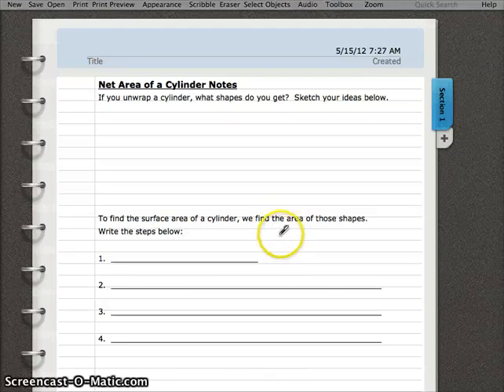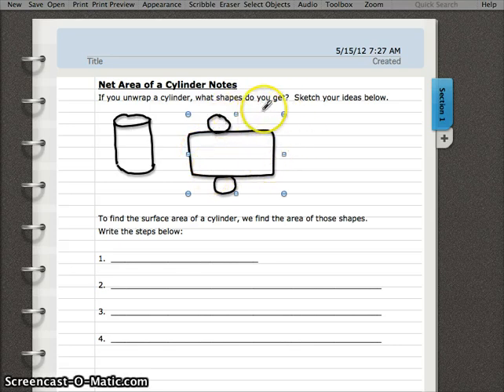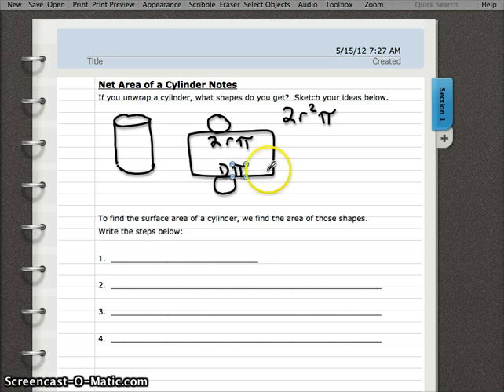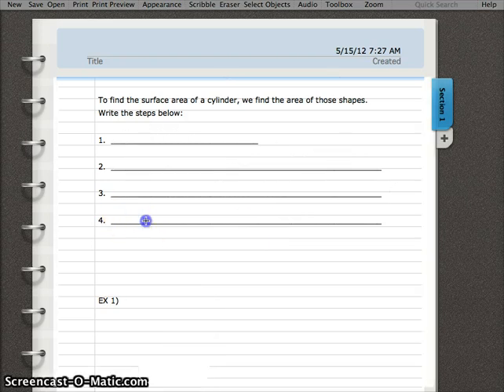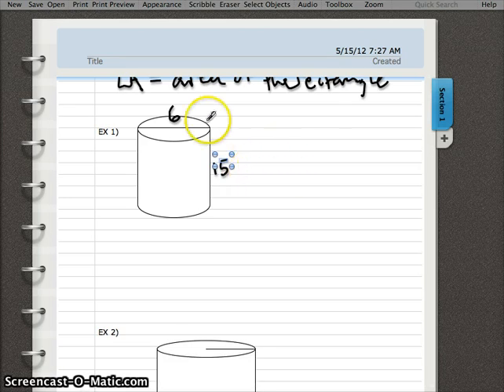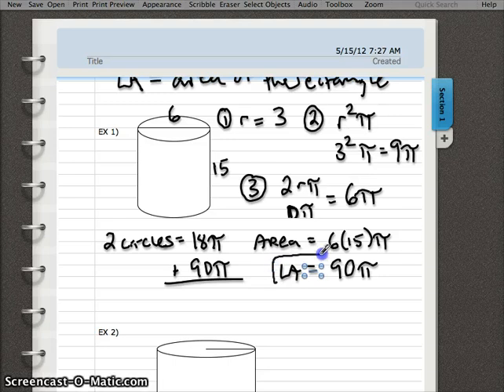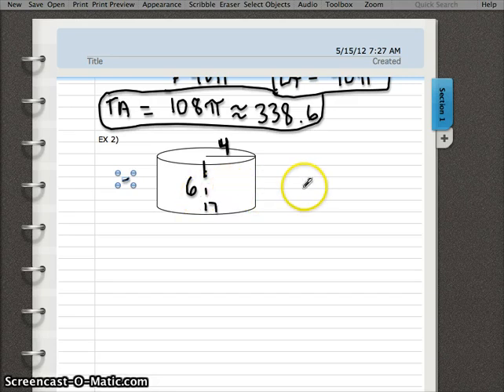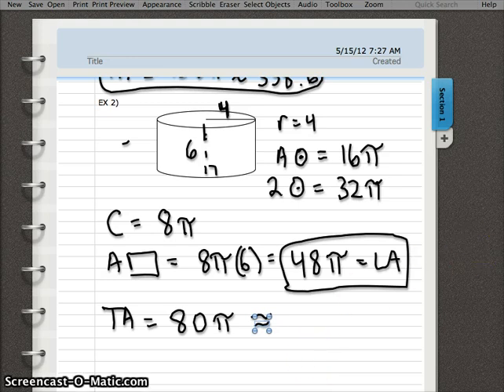Surface Area of a Cylinder.mp4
Here are a couple examples of how to find the surface area and lateral area of a cylinder.